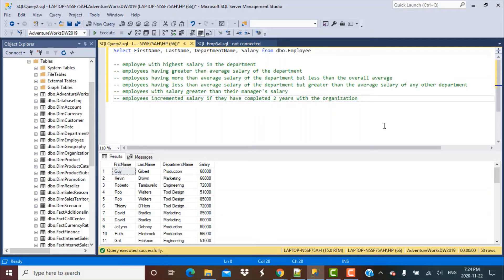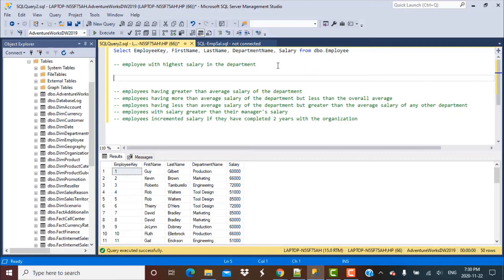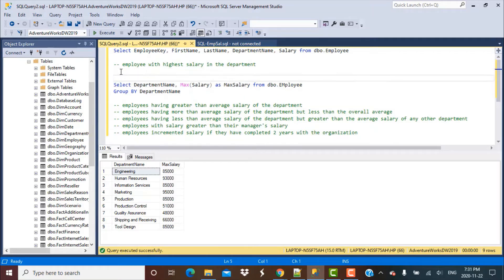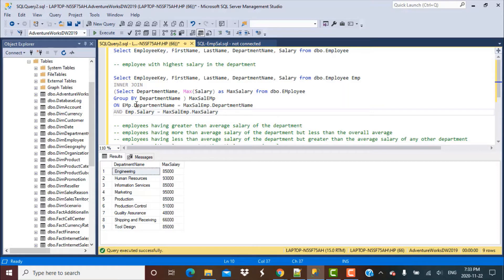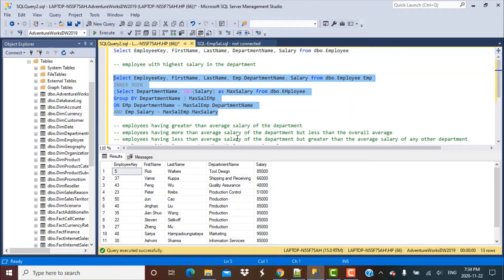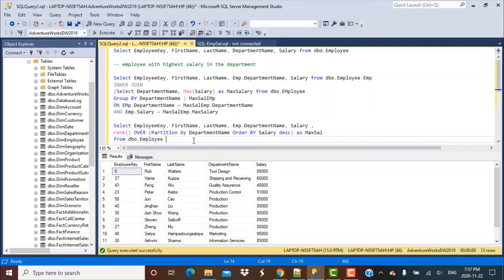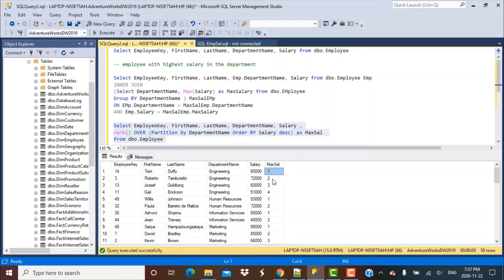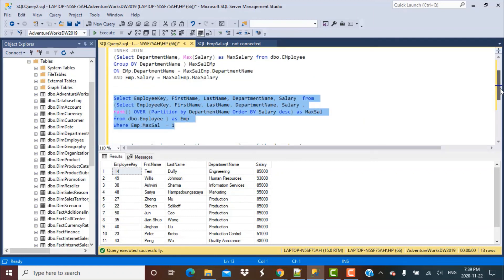SQL Query | How to find employees with highest salary in a department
This video is part of the series of videos on SQL Queries on Employee Salary database
How to find employees with maximum salary in a department